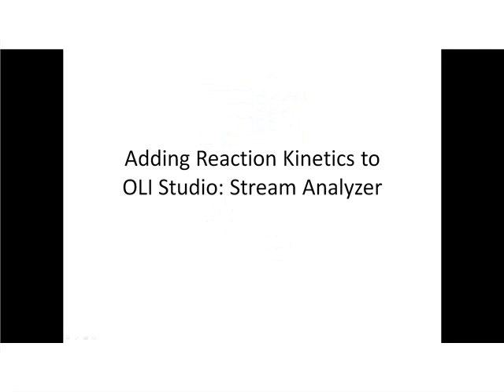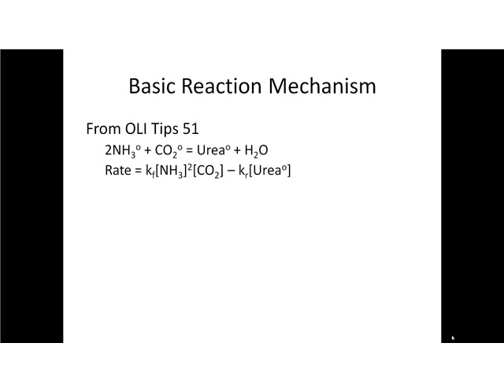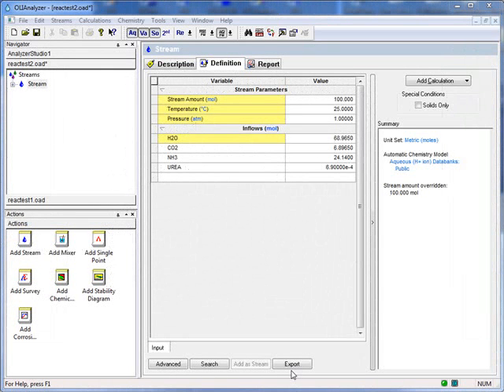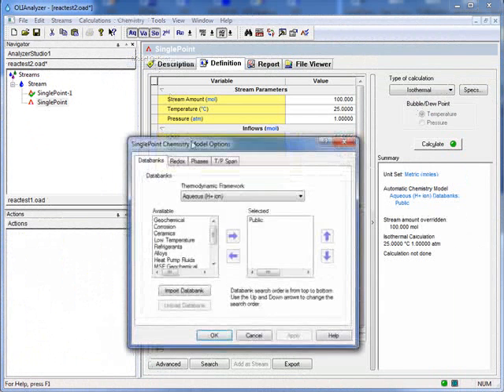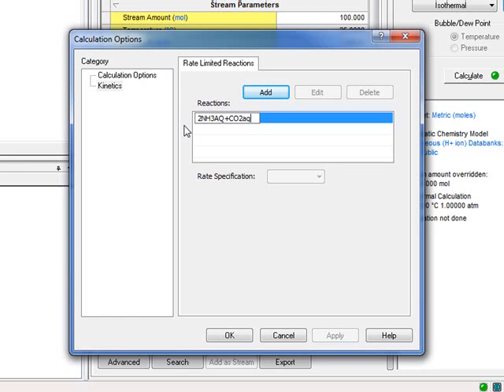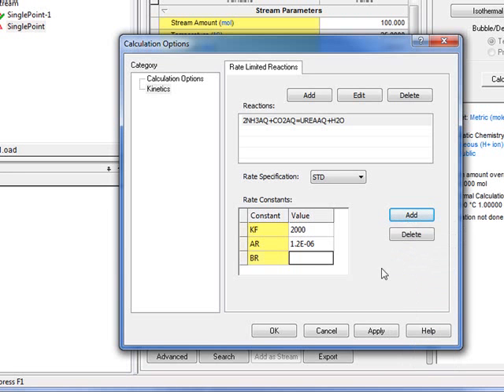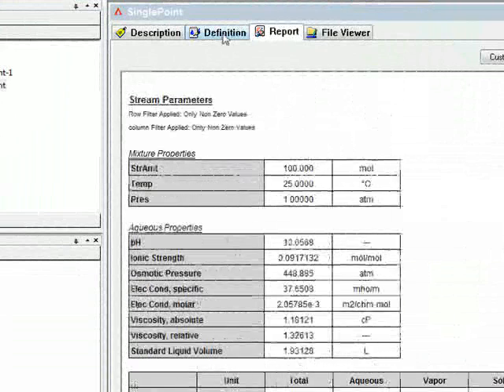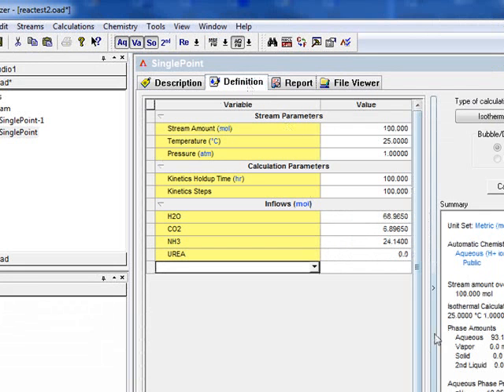Adding Reaction Kinetics to OLI Studio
A 7 minute video on how to add reaction kinetics to OLI Studio version 9.0.